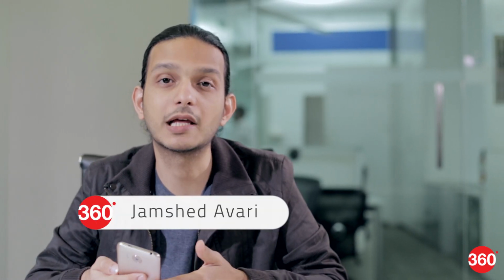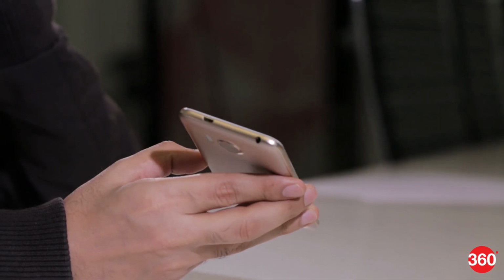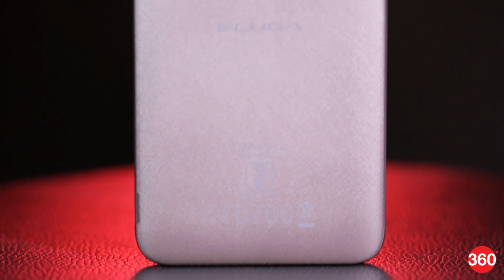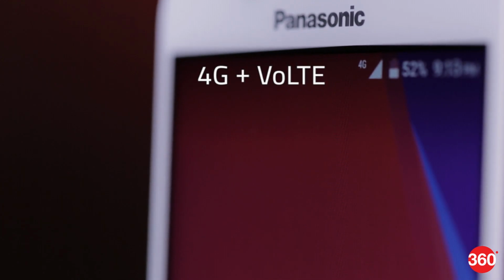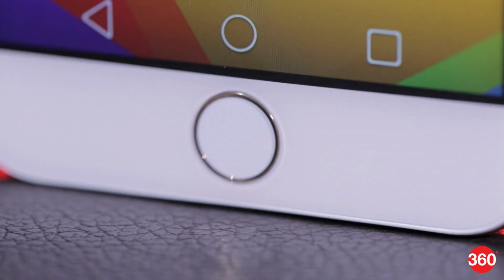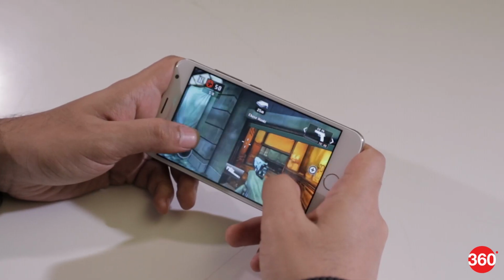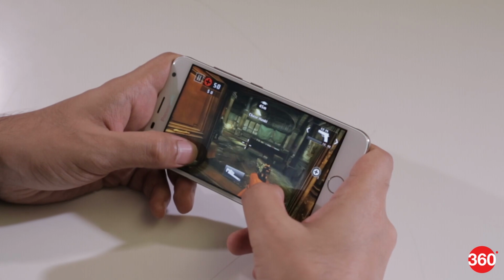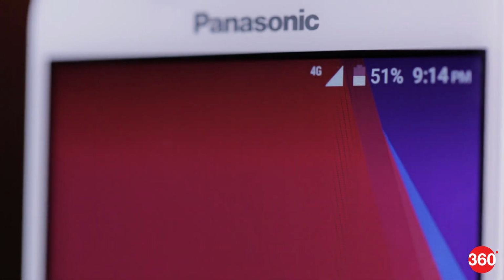Panasonic Eluga Prim Review | Camera, Specifications, India Price and More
Panasonic’s new Eluga Prim has an unusual name, but it will need a lot more than that to stand out in the hypercompetitive budget smartphone market.